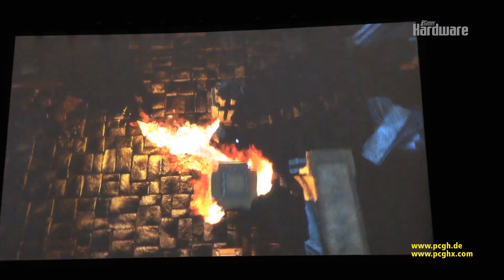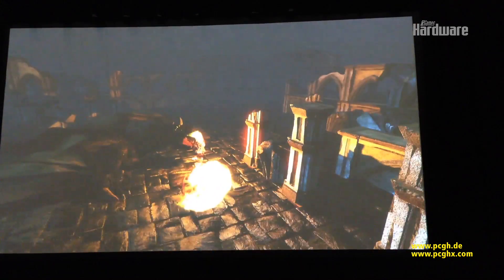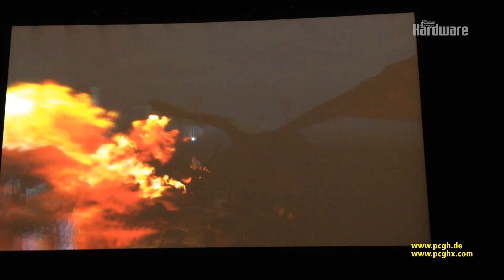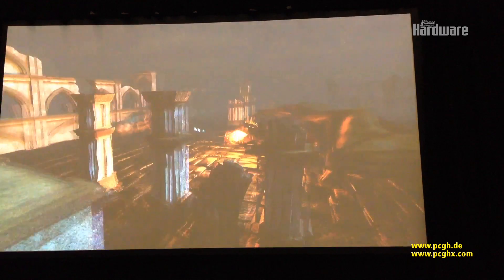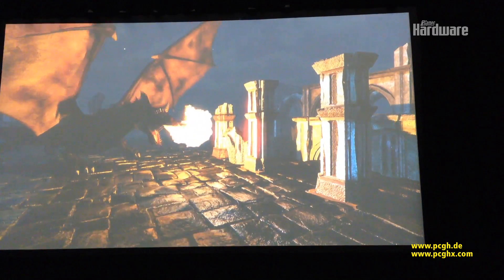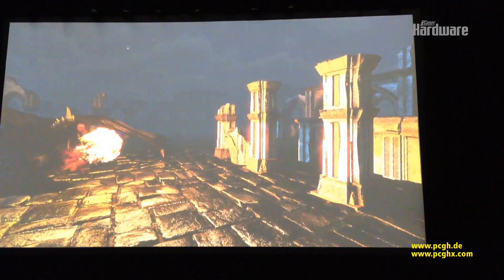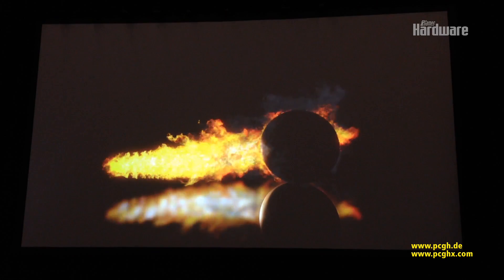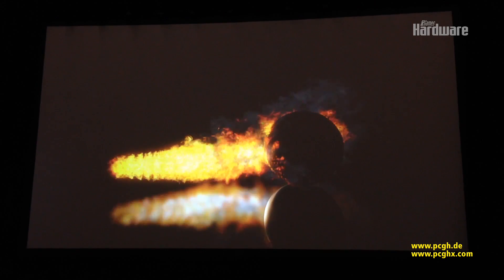Nvidia Flame Works | Beeindruckende Simulation von Flammen und Rauch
Zur realistischen Berechnung von Feuer bietet Nvidia Spielentwicklern FlameWorks an, eine weitere Komponente des Spieleffektbaukastens GameWorks. Auf der GPU Technology Conference 2014 gaben uns zwei Nvidia-Programmierer einen tiefen Einblick in das System.